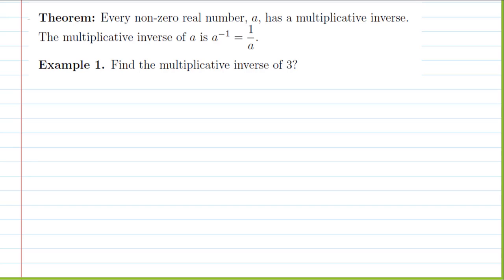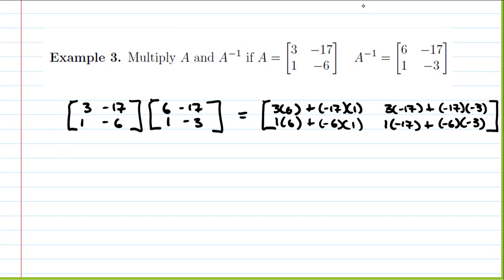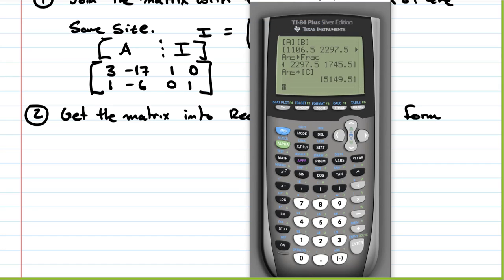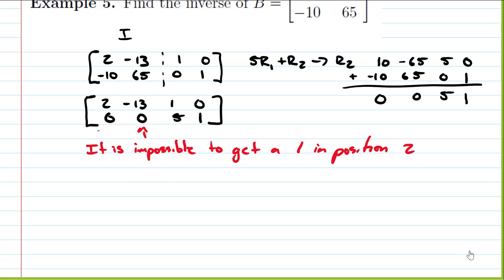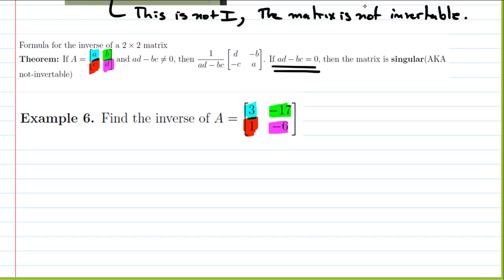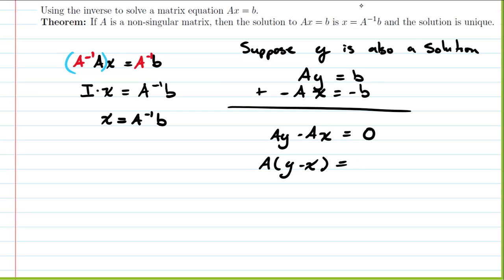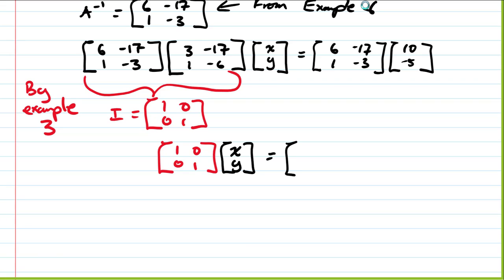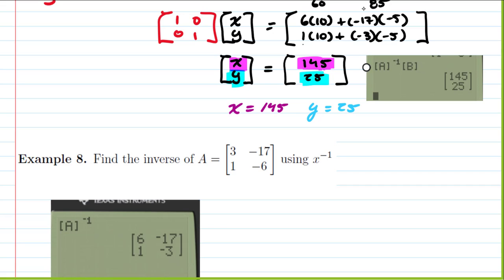Math 215 Chapter 5 Section 3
Inverse of a Matrix.  Solving Matrix equations using the Matrix inverse.